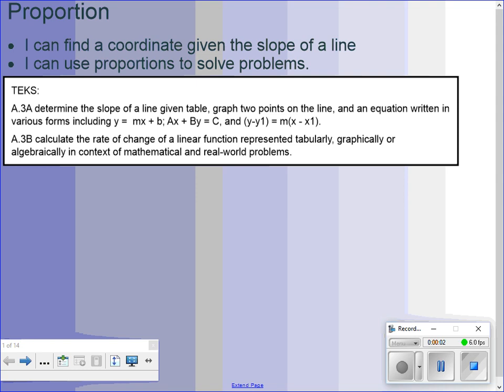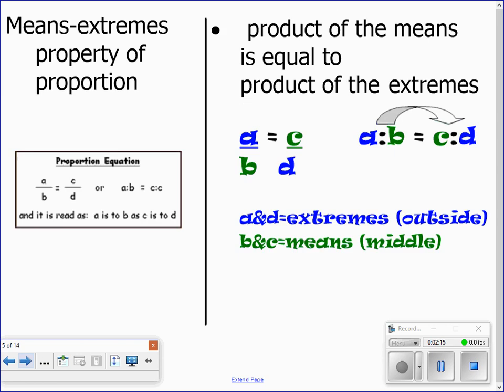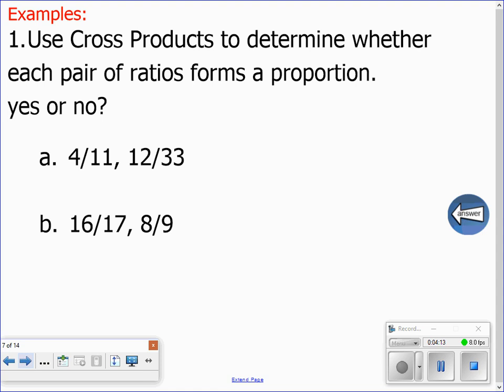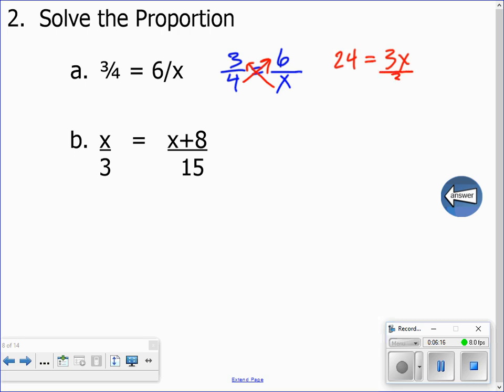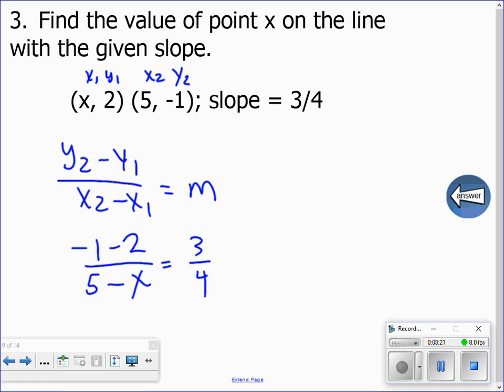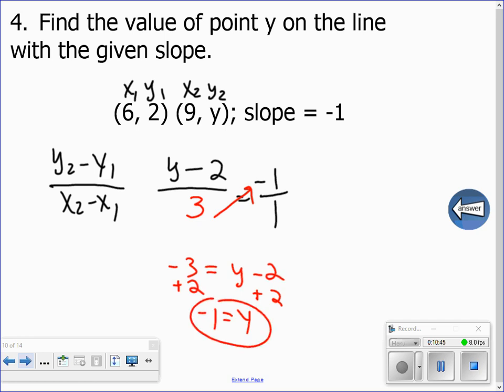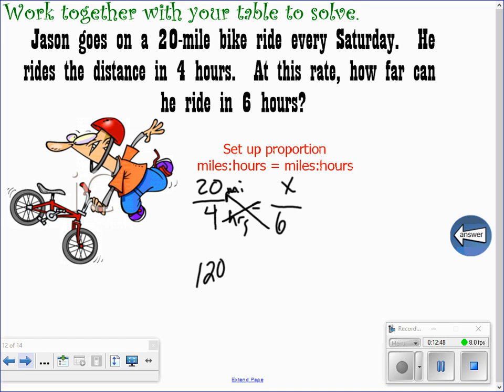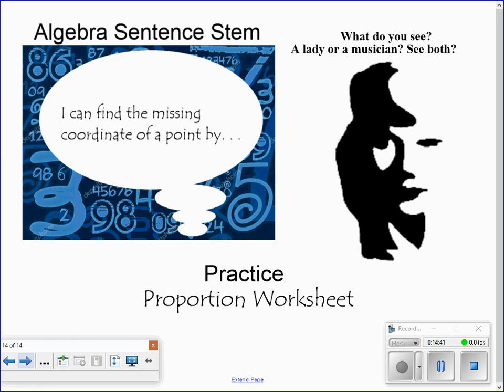Graphing Linear 3-3 Proportion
In this video we will look at how to solve problems using proportions and how we can use proportions with solving problems involving slope. By the end of this video you should be able to solve problems involving proportions and use proportions to find missing coordinates when given the slope